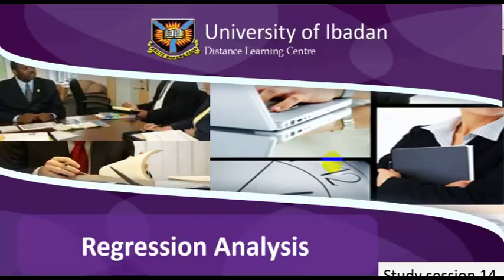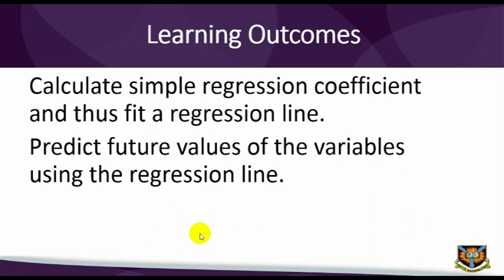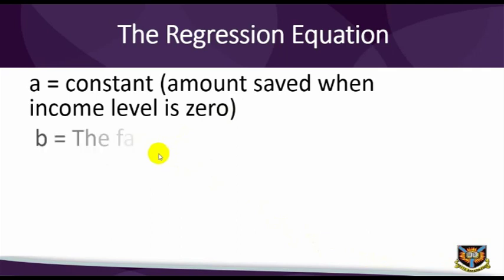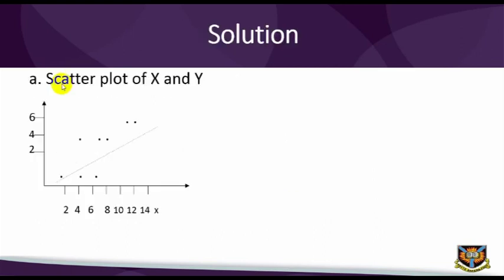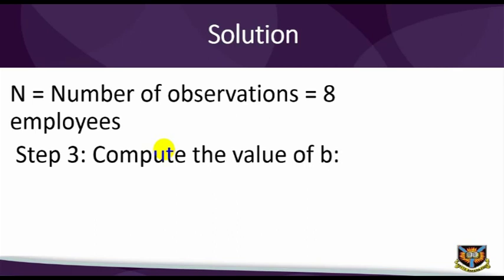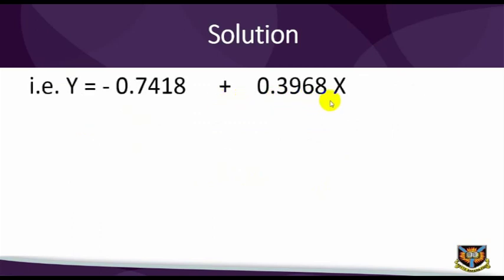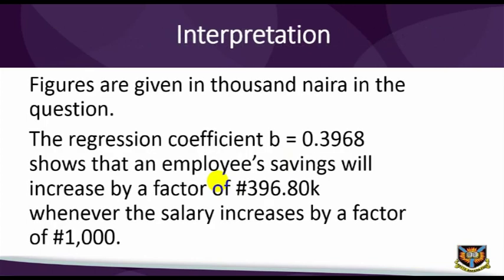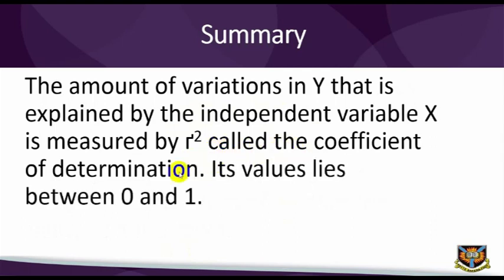pos 311 ss14